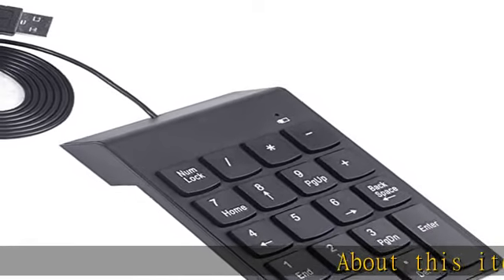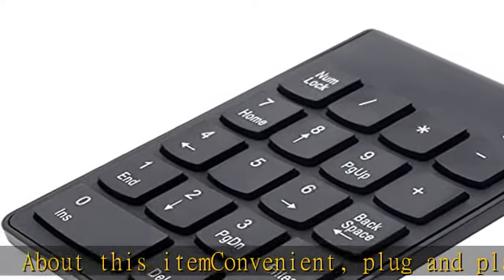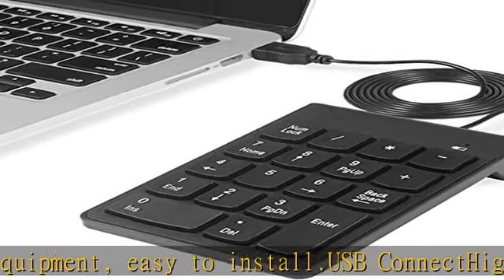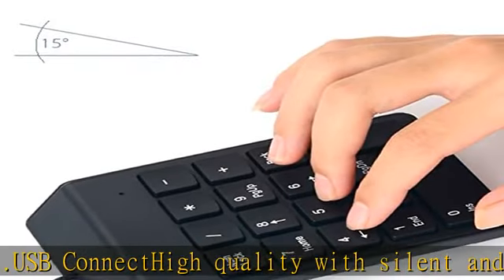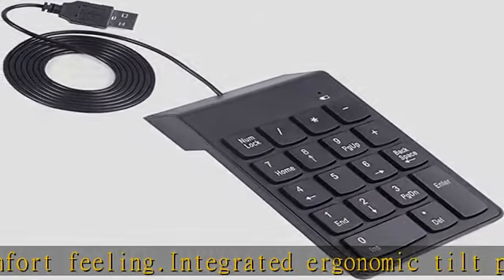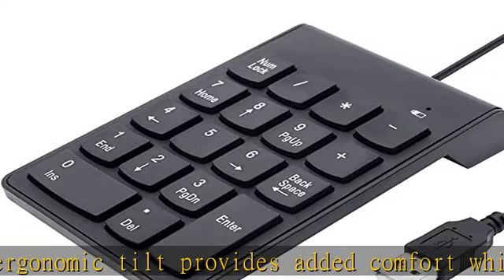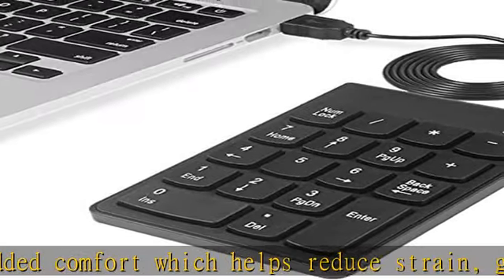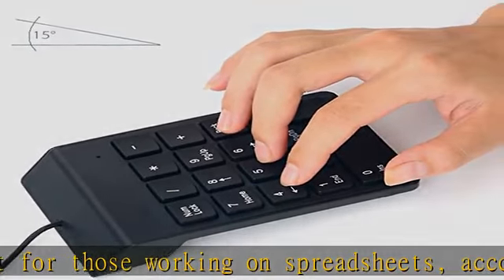Kadaon Numeric Keypad,USB Numeric Keypad, USB 18 Key Number Numeric Keypad Keyboard for Laptop/Note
Kadaon Numeric Keypad,USB Numeric Keypad, USB 18 Key Number Numeric Keypad Keyboard for Laptop/Notebook PC Computer